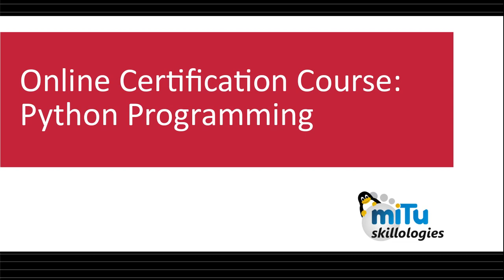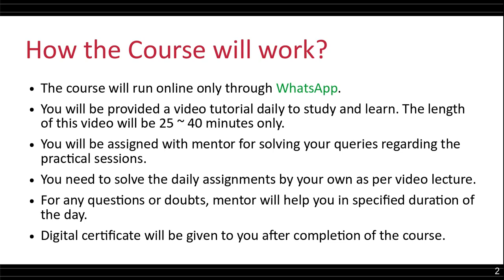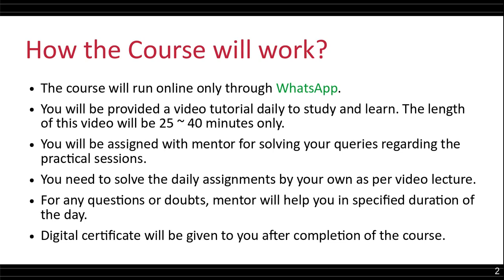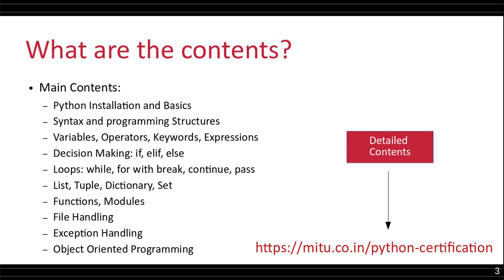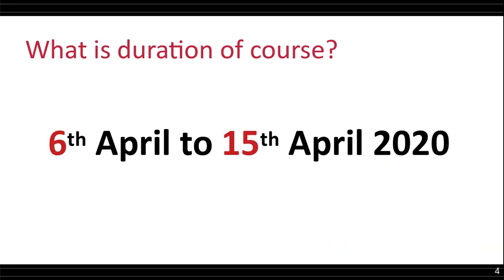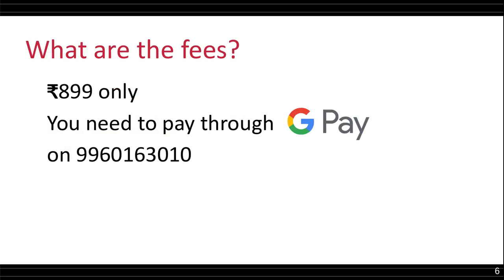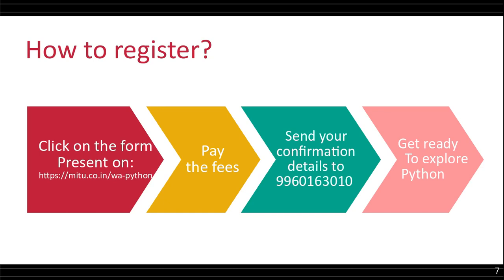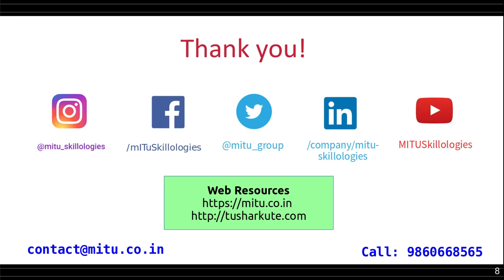Online Python Certification Course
Online Python Certification Course by MITU Skillologies through WhatsApp.
Duration: 6th April to 15th April 2020.
Contents:
- Python Installation and Basics
- Syntax and programming Structures
- Variables, Operators, Keywords, Expressions
- Decision Making: if, elif, else
- Loops: while, for with break, continue, pass
- List, Tuple, Dictionary, Set
- Functions, Modules
- File Handling
- Exception Handling
- Object Oriented Programming
Fees: ₹899 only
Last Date of registration : 5th April 2020.